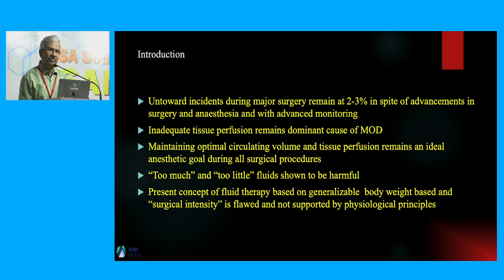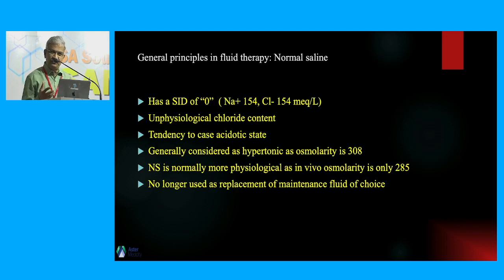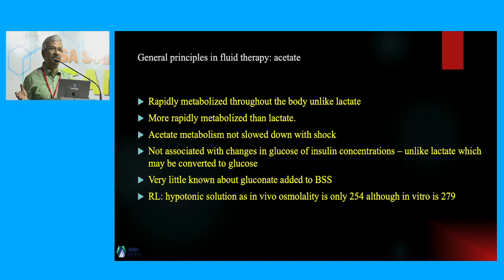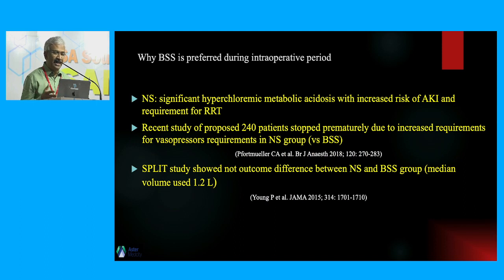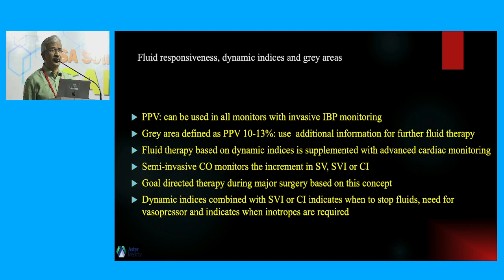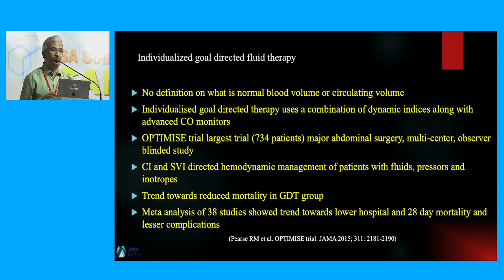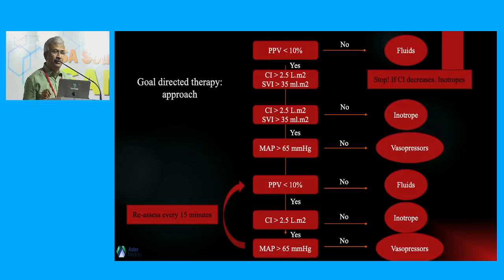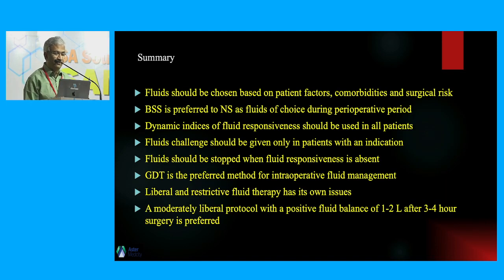DAY 3 CON Intraoperative fluid strategies By Dr Suresh G Nair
ISA MIDKON 2023 DAY 3 CONFERENCE
Intraoperative fluid strategiest
By Dr Suresh G Nair